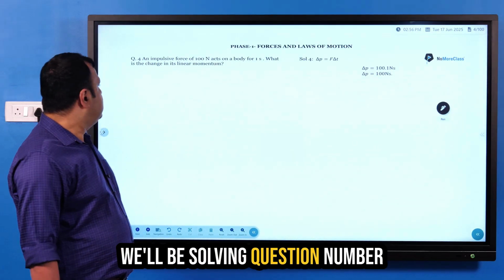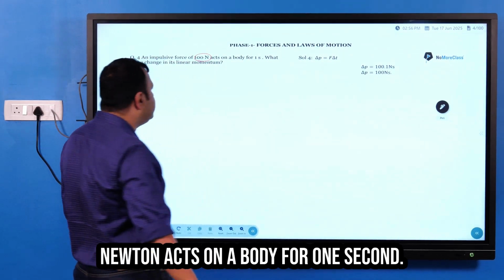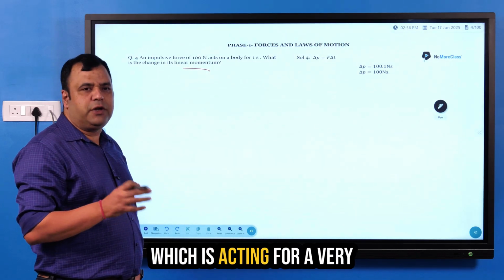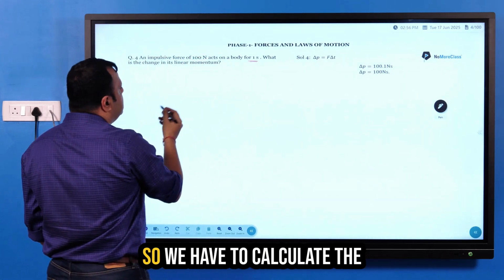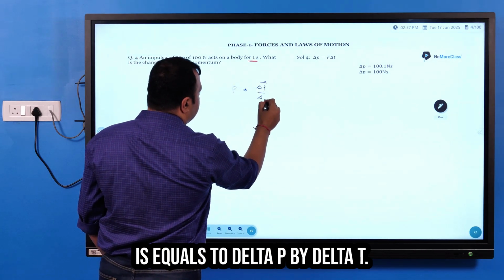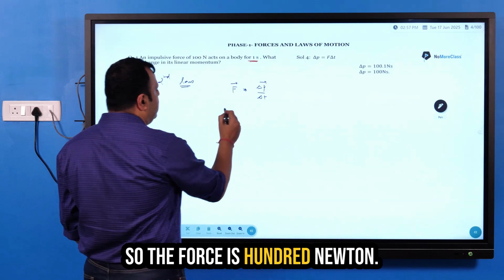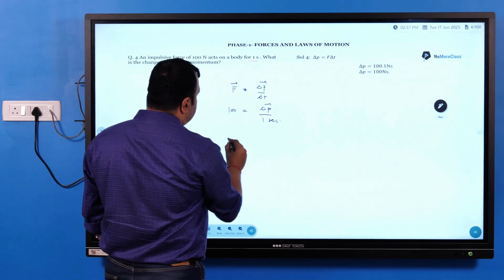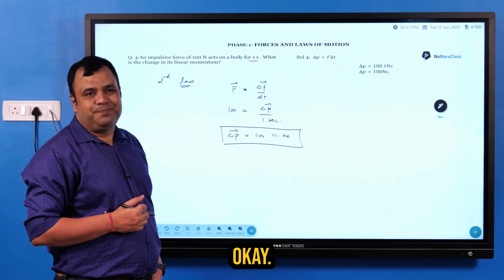Impulsive Force of 100 N Acting for 1 Second | Momentum Change Explained | Class 11 Physics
Welcome to NoMoreClass (NMC), Bangalore’s premier coaching institute committed to empowering students to excel in physics for NEET, IIT, JEE, BITSAT, Olympiads, and other competitive exams. Established in 2018 by Mr. Deepak Solanki, an IIT Roorkee alumnus and experienced physics educator, NMC has revolutionized the way physics is taught by integrating innovative teaching methods, extensive resource banks, and personalized mentorship. Our online CloudClass platform provides live streaming and recorded lessons, making high-quality education accessible from anywhere in Bangalore and surrounding regions.

Physics is a fundamental science that deals with understanding the natural laws governing motion, force, and energy. In this video, we focus on a critical concept: impulse and momentum—specifically, what happens when an impulsive force acts on a body over a short duration. The scenario we analyze involves a force of 100 N acting on a body for 1 second, and we explore how this impacts the body's linear momentum.

In the realm of mechanics, impulse is a measure of the change in momentum experienced by an object when a force is applied over a specific interval. The impulse-momentum theorem forms the core of impact analysis in physics:
[ J = \Delta p ]
where:

( J ) is impulse (force multiplied by the duration)
( \Delta p ) is the change in linear momentum
This principle helps students understand a variety of real-world phenomena, such as collisions, sports impacts, and safety device functioning. Although this video does not explicitly solve the problem, it provides a detailed conceptual foundation so students can confidently approach similar questions in exams.

Understanding how impulsive forces affect momentum is vital for solving problems involving sudden impacts and collisions, which frequently appear in exams and practical applications. The ability to analyze such situations is crucial for scoring well in physics sections of NEET, IIT, JEE, BITSAT, and Olympiads.

At NMC, we emphasize:

Clarity of fundamental concepts
Application of physics principles to solve problems quickly and accurately
Building a strong problem-solving toolkit through extensive practice questions
Developing analytical thinking and conceptual depth
Our teaching philosophy is driven by:

Experienced IITian and medical faculty
Student-focused mentorship
Interactive online learning supported by a vast question bank
Proven track record of high success rates in competitive exams

State-of-the-art CloudClass platform: Easy access to live and recorded classes
Expert faculty: IIT graduates and doctors with extensive teaching experience
Resource richness: Over 180,000 practice questions across difficulty levels
Success story: Over 35% of students clearing IIT, NEET, and CET annually
Personalized coaching: Mentoring tailor-made for individual student needs
Holistic development: Focus on conceptual clarity, problem-solving speed, and exam strategies

Core Learning Objectives:
To comprehend the concept of impulse and its relation to force and time
To understand the theorem ( J = \Delta p ) thoroughly and its application
To develop problem-solving skills for impact, collision, and sudden force-related questions
To build a solid foundation essential for excelling in NEET, IIT, JEE, BITSAT, and Olympiads
To foster critical thinking, analytical skills, and confidence in physics examinations

About Mr. Deepak Solanki:
Founder of NMC, Mr. Deepak Solanki, is an IIT Roorkee B.Tech graduate with over 17 years of experience in physics education. Apart from his teaching endeavors, he is an accomplished author of more than 18 books that cover various aspects of physics for school and competitive exams. Throughout his career, he has mentored thousands of students who have gone on to secure top ranks in prestigious engineering and medical institutions, including IITs, NITs, and BITS. His teaching style emphasizes clarity, deep understanding, and fostering curiosity among students. Driven by a passion for education and excellence, Mr. Solanki continues to innovate and inspire through NMC.

Join NMC today to acquire a robust understanding of physics, develop critical problem-solving skills, and stay ahead in your exam preparations!